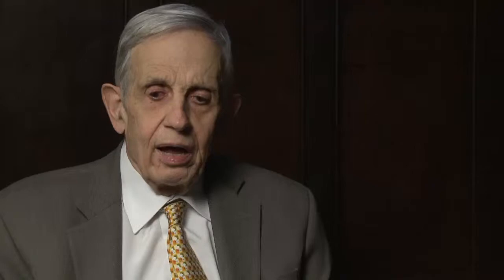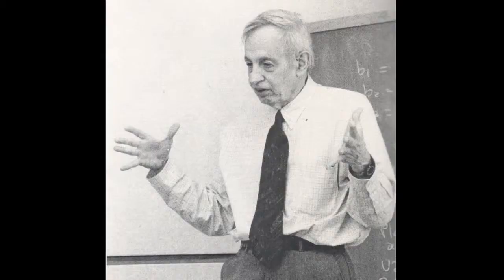Science Lives: John Nash